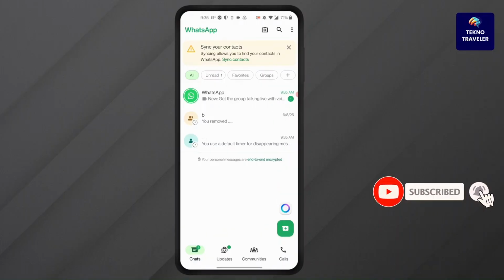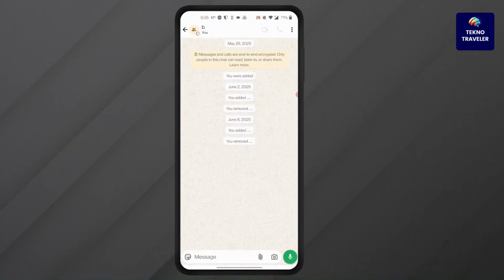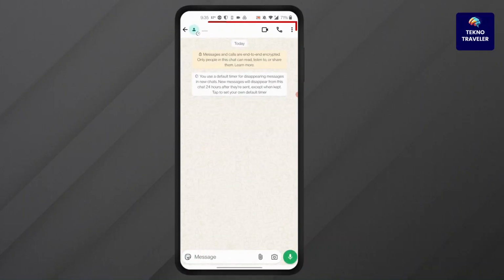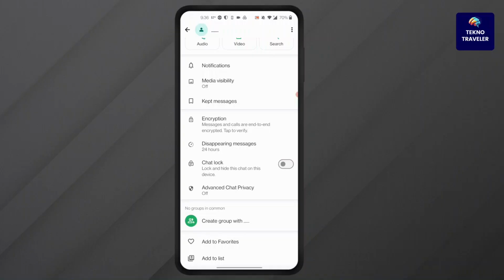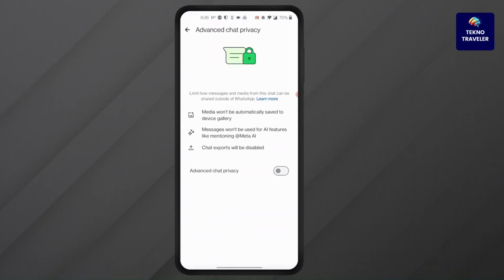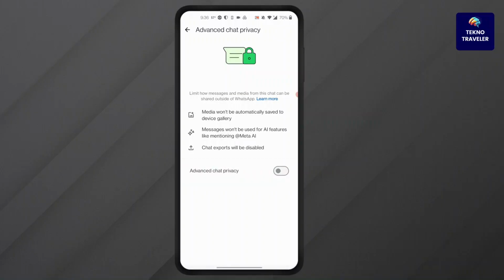How To Turn On Advanced Chat Privacy On WhatsApp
Welcome to our comprehensive guide on activating Advanced Chat Privacy on WhatsApp! If you're looking to enhance the privacy of your conversations and prevent unauthorized access, this video is for you. We'll walk you through the steps to enable chat lock, set up secret codes, and utilize other privacy features to safeguard your messages.

What You'll Learn:

How to enable chat lock on WhatsApp

Setting up secret codes to hide chats

Managing chat lock settings on Android and iOS

Understanding the impact of locked chats on notifications

Troubleshooting common issues with chat lock features